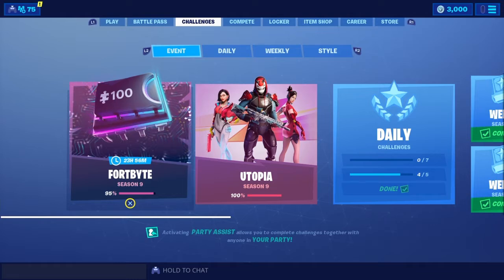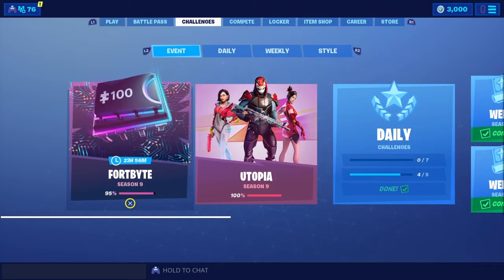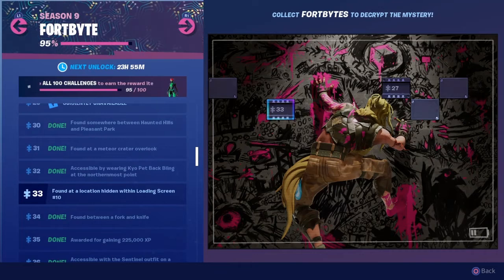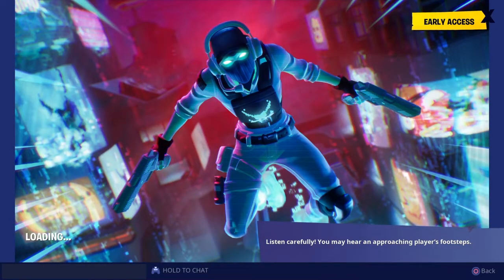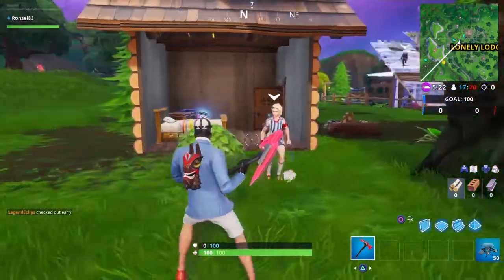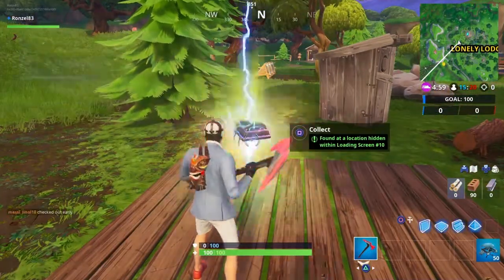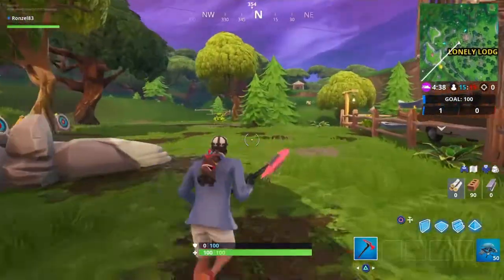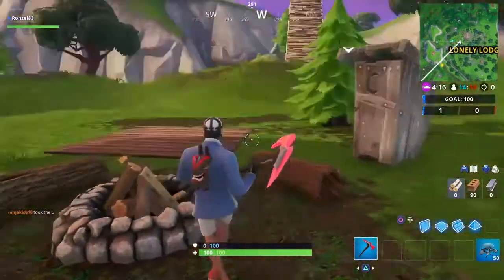Fortnite Fortbyte 33 Found At A Location Hidden Within Loading Screen #10 Location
Fortnite Fortbyte 33 Found At A Location Hidden within loading screen #10 Location this is the Neon Jungle Loading Screen the last one of The Utopia Challenges.

Fortnite Season 9 Fortbyte Challenges

1: Awarded for gaining 175,000 XP

4: Accessible by skydiving through the rings above loot Lake with the plasma trail
contrails equipped

5: Accessible by using the laid back shuffle emote inside a dance club

6: Accessible with Yay emote at an ice cream shop in the desert

7: Accessible by using the cuddle up emoticon inside a rocky umbrella

8.: Found Within Junk Junction

10: Awarded for gaining 60,000 XP

11: Found Beneath a circling parrot

13: Found at a location hidden within loading screen number 2

14: found within an RV park

16: Found in a desert house with too many chairs

17: Found Inside A Wooden Fish Building

18: found somewhere between mega mall and dusty divot

19: Accessible with the vega outfit inside a spaceship building

22: Accessible By Using Rox Spray In An Underpass

23: found between an rv campsite. A gas station, and a monstrous footprint.

25: Awarded at Battle Pass tier 40

26: Accessible With Bunker Jonesy outfit near a snowy bunker

27: Found somewhere within map location A4

28: Accessible by solving the pattern match puzzle outside a desert junkyard

30: found somewhere between haunted Hills and pleasant park

31: Found at a meteor crater overlook

32. Accessible by wearing kyo back bling at the northern most point

33: found at a location hidden within loading screen 10

34: found between fork and knife

35: Awarded for gaining 225,000 XP

36: Accessible by Sentinel on a frozen island

37: found inside a disaster bunker basement in pleasant park

39: Awarded for completing six challenges from Week 2

40: Accessible with the demi outfit on a sundial in the desert

41: Accessible by using Tomatohead Emoticon Inside the durrrburger restaurant

42: awarded for completing 6 challenges from week 3

44: Awarded at Battle Pass tier 20

46: Awarded at Battle Pass tier 100

49: Found in trogs ice cave

50: Accessible at night time inside mountain top castle ruins

51: Accessible by using the cluck strut to cross the road in front of peelys banana stand

52: Accessible with bot spray inside a robot factory

53: Accessible by helping to raise the disco ball at an abandoned mountain top villain lair

55: Found within Haunted Hills

57: Awarded by finishing top 10 in squads, duos, or solo 25 times

60: Accessible with the sign spinner emote in the happy oink restaurant

61: Accessible by using sunbird spray on a frozen waterfall

62: Accessible with the stratus outfit within an abandoned mansion

63: found somewhere between lucky landing and fatal Fields

64: Accessible By Rox On Top Of Stunt Mountain

65: Found in a basement budget movie set

66: Awarded by finishing top 10 in squads, duos, or solo 75 times

67:accessible by flying the retaliator glider through the rings under the southern most sky platform

68: Found within a snowy town bookshop

69: found inside a stone pig building

70: Accessible by skydiving through the rings above lazy lagoon with the vibrant contrails equipped

71: Awarded for completing six challenges from Week 1

72: Found Within Salty Springs

73: awarded for completing 6 challenges from week 6

74: found in a filing cabinet inside an assassins basement on the desert coast

75: found within an airport hanger

76: Found behind a historical diorama in an insurance building

77: Found Within A Track Side Taco Shop

78: Found Within A Ranger Tower Overlooking A Drained Lake

79:Found within an arcade

80: Accessible using bunker basher to smash the rock at the highest point of the volcano rim

81: Accessible in the daytime near a mountain top cactus wedge

82: Accessible by solving the pressure plate puzzle NW of the Block

83: found in a rock garden near the coast

84: Awarded at Battle Pass tier 60

85: Awarded for gaining 30,000 XP

87: Awarded by finishing top 10 in squads, duos, or solo 50 times

88: found somewhere within map location J3

89: Accessible by flying the scarlet strike glider through the rings east of snobby shores

90 Awarded by finishing top 10 in squads, duos, or solo 100 times

91 Found at a location hidden within loading screen number 4

94: Accessible by using the scarlet scythe pickaxe to smash a blue canoe under a frozen lake

95: found at solar panel array in the jungle

96: Awarded at Battle Pass tier 80

97: found at a location hidden within loading screen 8

99: Awarded for gaining 125,000 XP

100: found on the highest floor of the tallest building in neo tilted

It's important to reiterate that Fortbytes and are exclusive to those that have spent V-Bucks on a Battle Pass. They are, effectively, another set of unique challenges that function similar to the way as the Battle Pass-exclusive weekly challenges, which means if you don't own the Battle Pass, you won't be able to see any of